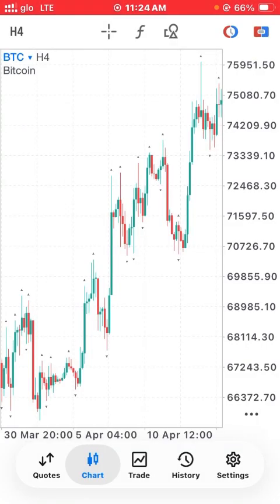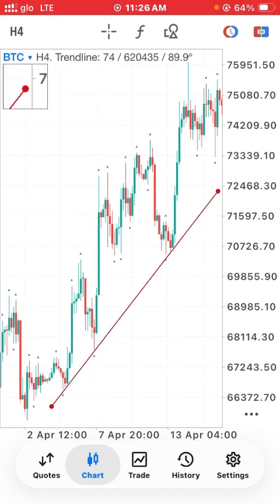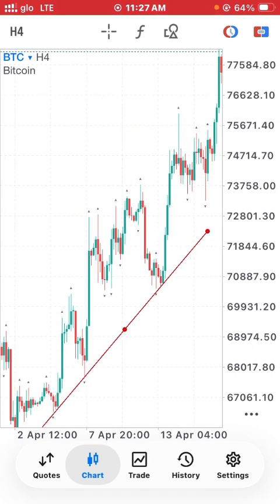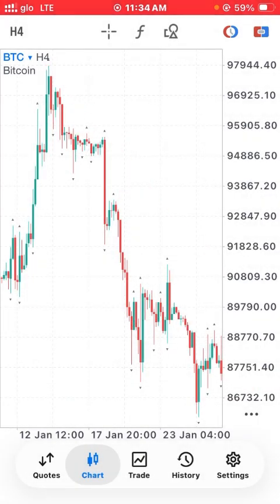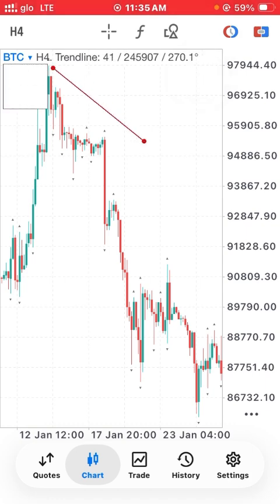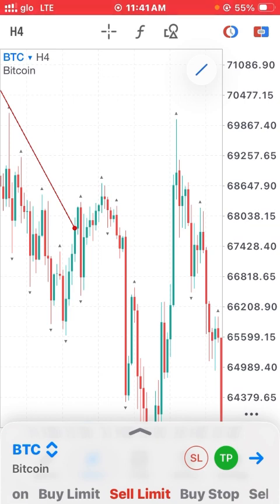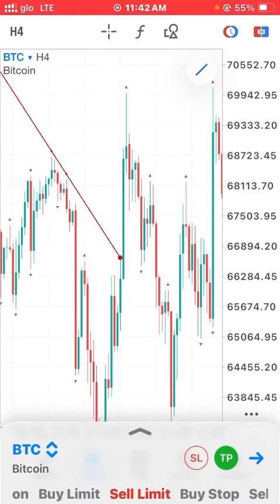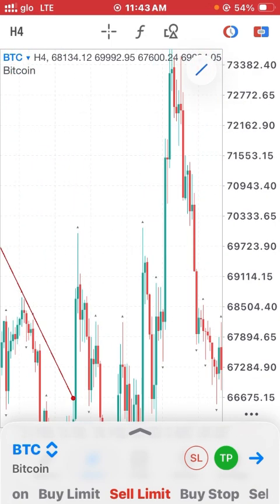How To Use Trendlines in Trading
Whether you're a beginner, intermediate, or advanced trader, this video is for you. We'll be talking about how to trade trendlines, focusing on a simple and precise trendline strategy to trade with the trend on MT4. This video offers essential trading basics and chart analysis, including various BTC chart examples, to help you master trendline trading.

JOIN MY FREE TELEGRAM COMMUNITY BY CLICKING THE LINK BELOW ‎Follow the Codersoll